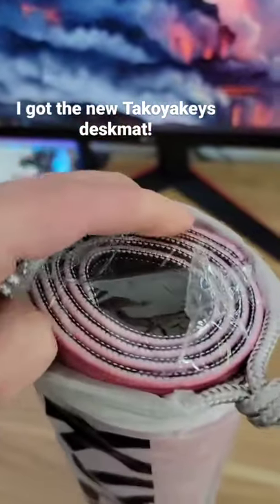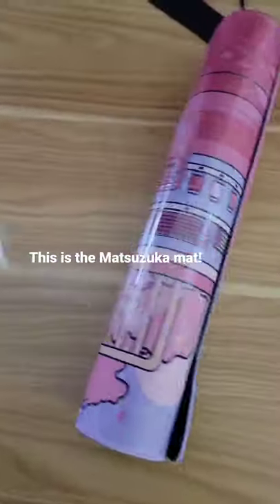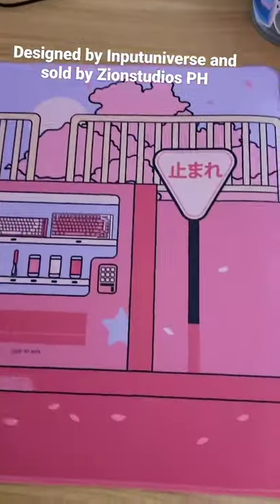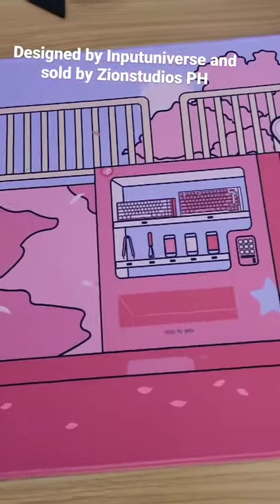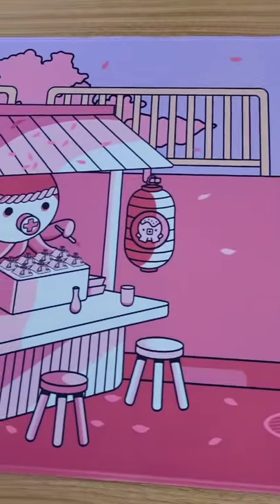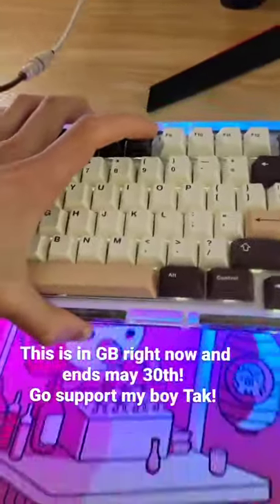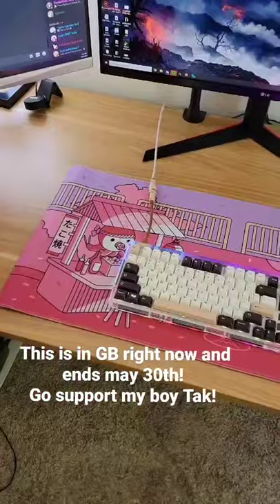THIS IS ART!! - Matsuzuka deskmat Review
This mat was sent to me for free for review: (also I'm biased because Takoyakeys is my friend or something)
Vendors and info: